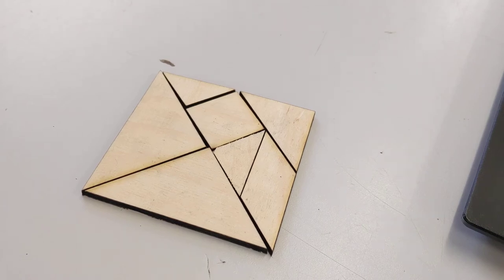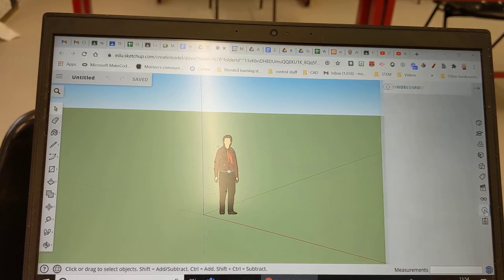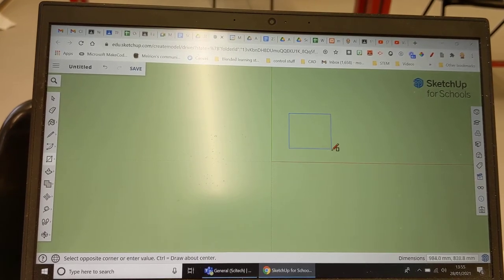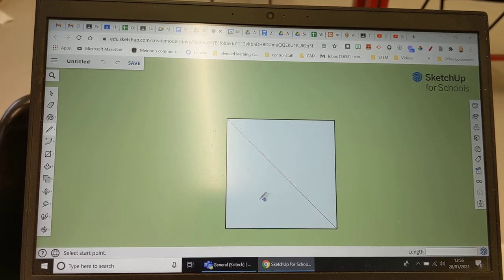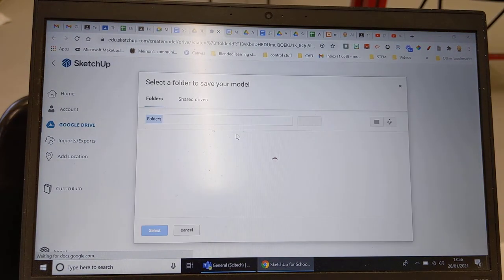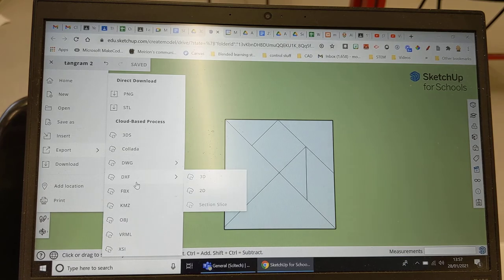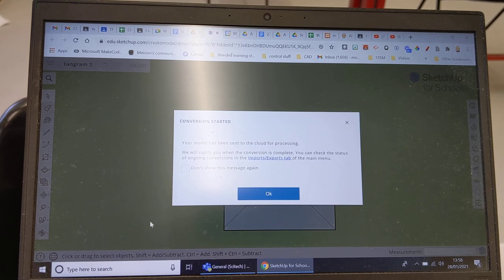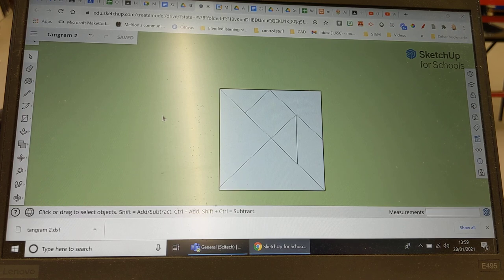Exporting DXF files from SketchUp.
In the tangram task you will need to export your completed drawing as a DXF file so that I can laser cut it.